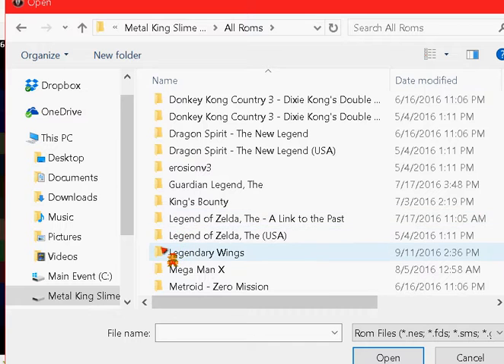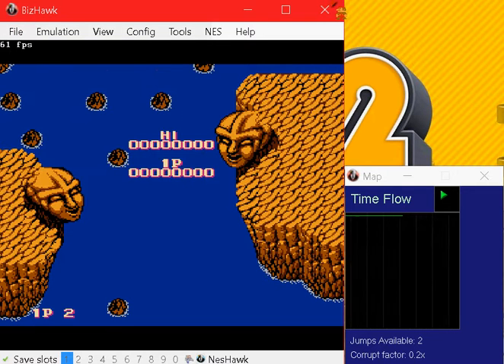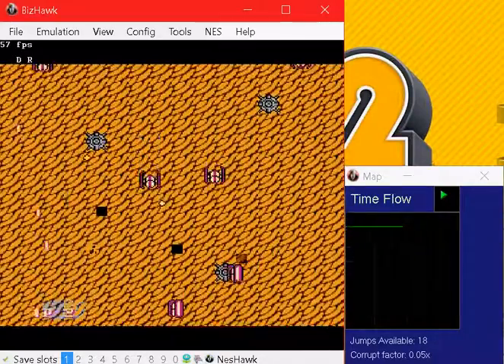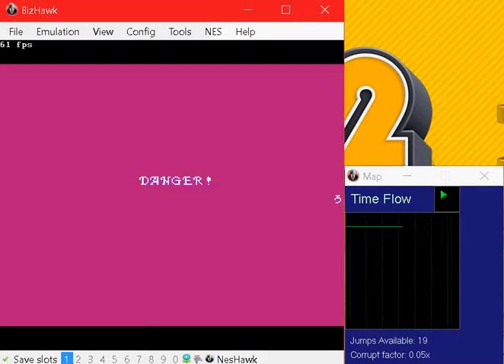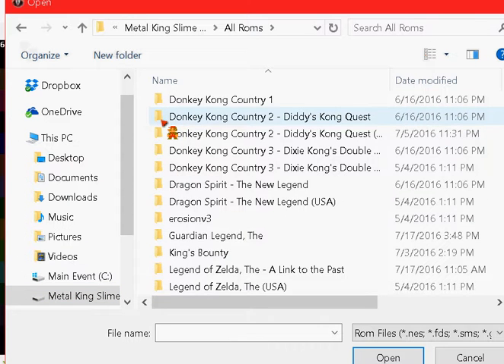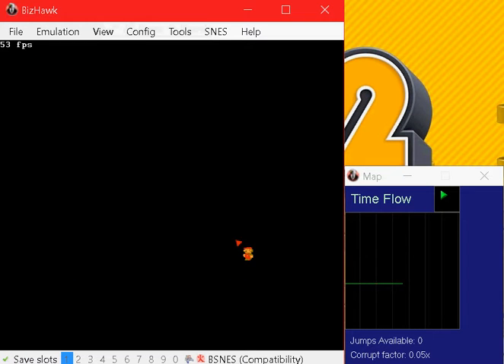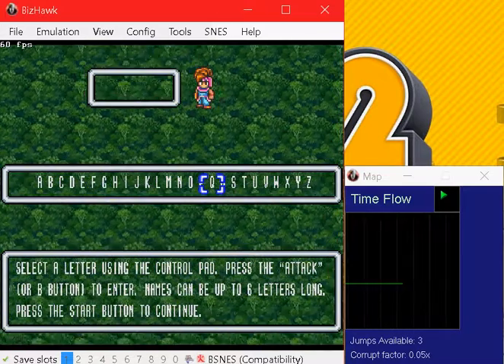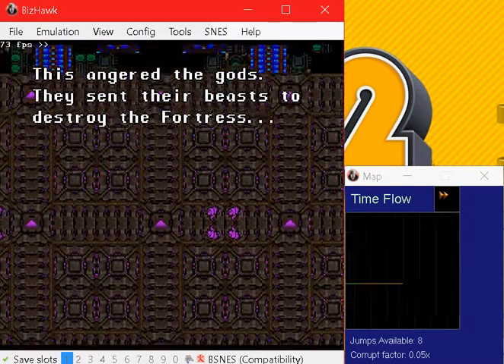A Series of Unfortunate Corruptions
Ah yes. Legendary Wings, a game about two angelic brothers battling the forces of evil like strange flying things, ground shooters, bugs, pulsating blobs and of course: corruptions. Wait, corruptions?